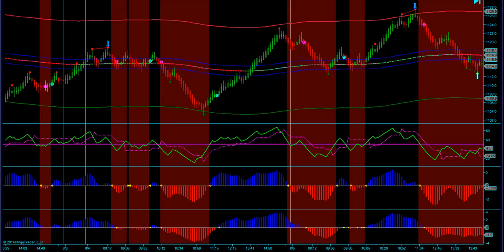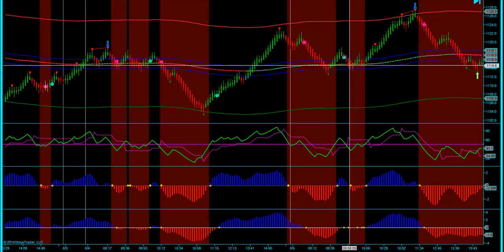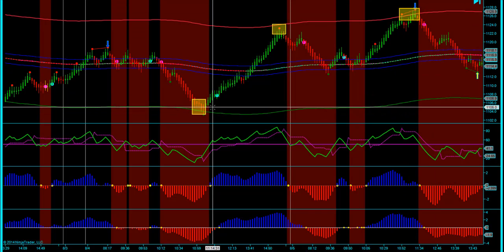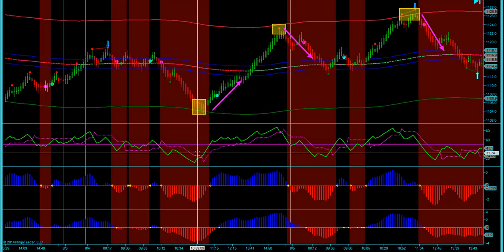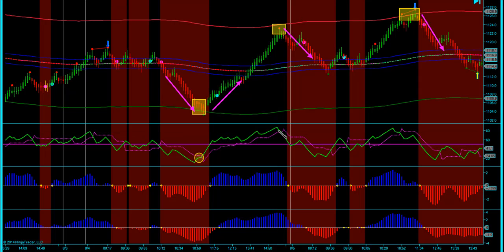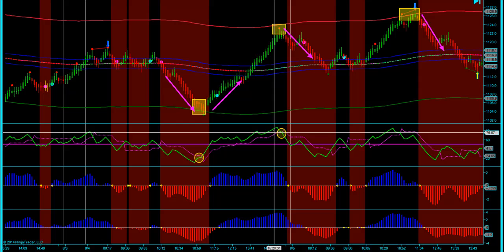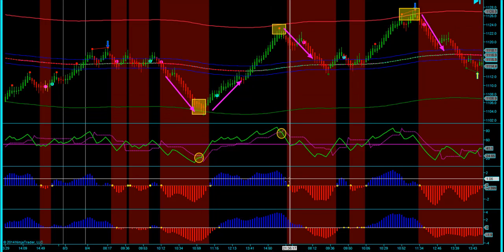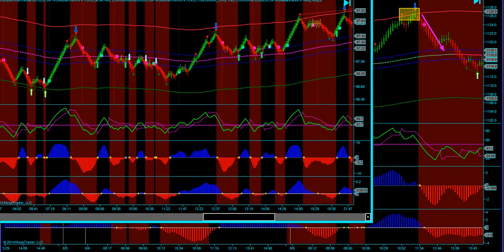Eminisniper Channel Band Indicator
The video shows Eminisniper Channel Band indicator and how it is used to evaluate the current market conditions and where we expect it to go. for more information.